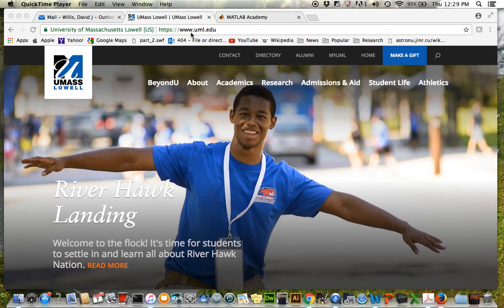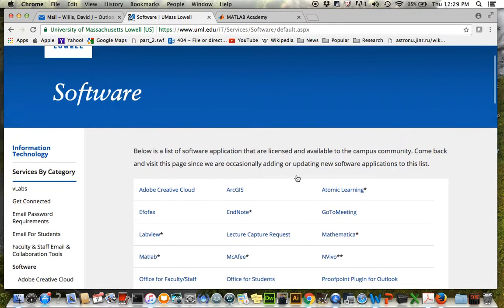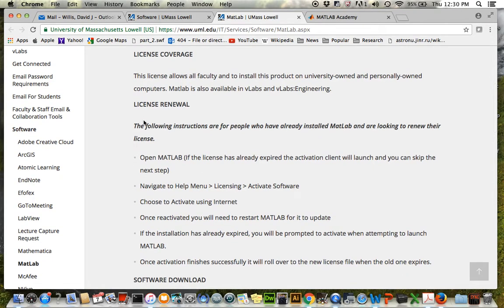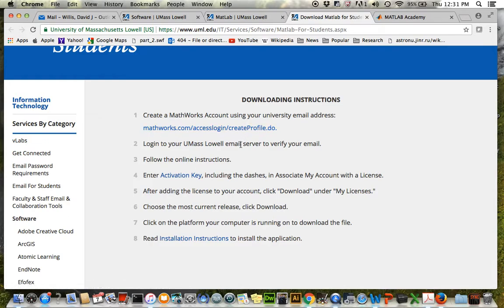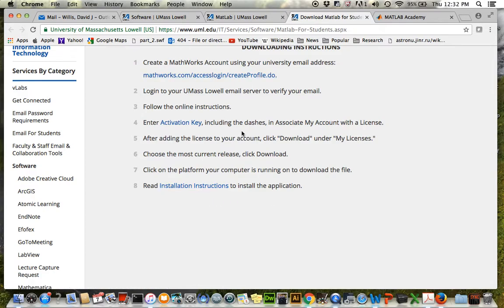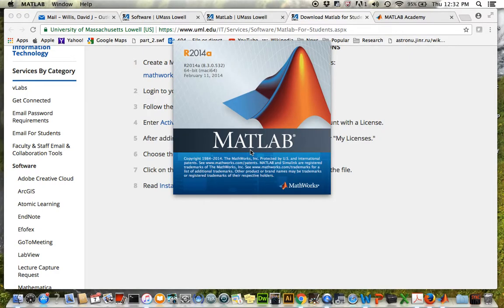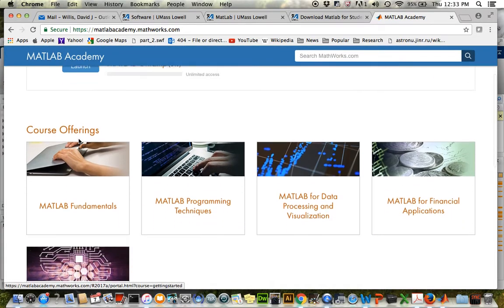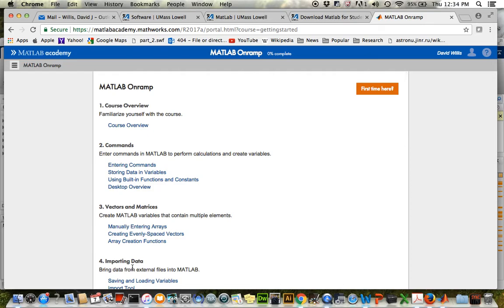Video 1: UML Intro to ME Downloading Matlab Onramp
This video shows you where to get Matlab software and how to start the ONRAMP online matlab course/training.